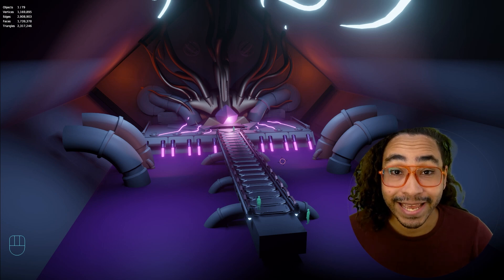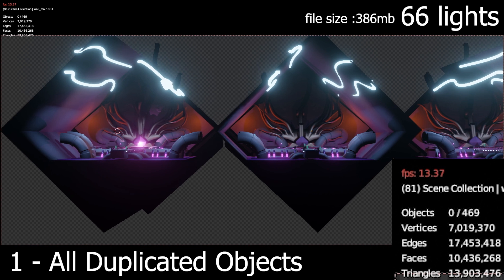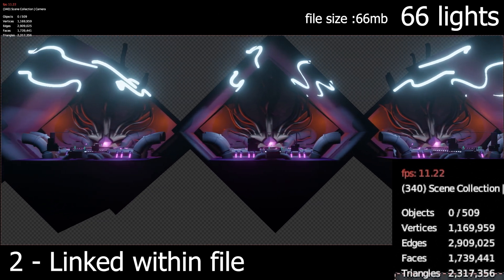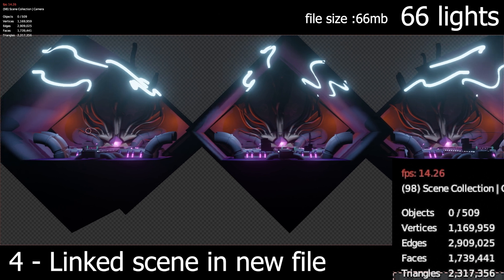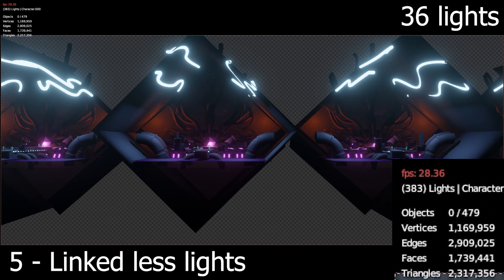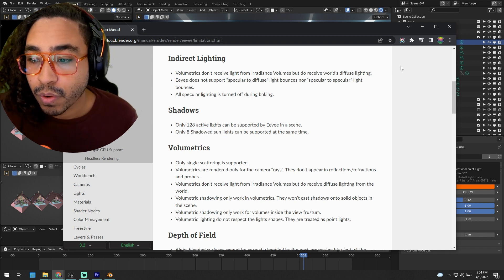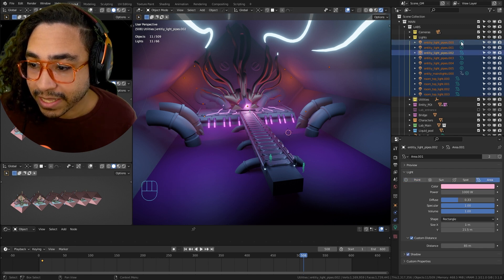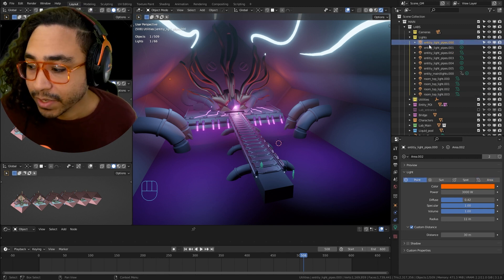Blender EEVEE Optimization Test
I'm currently working on a tutorial about linking and found something interesting while testing linked objects and scenes.